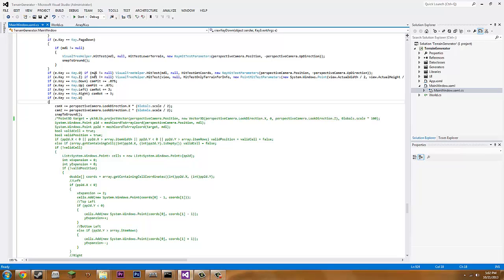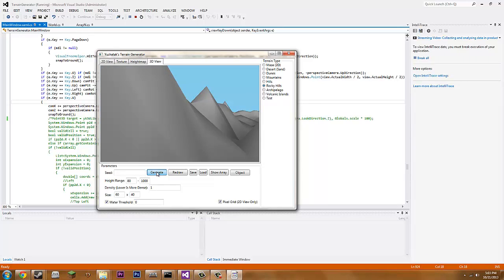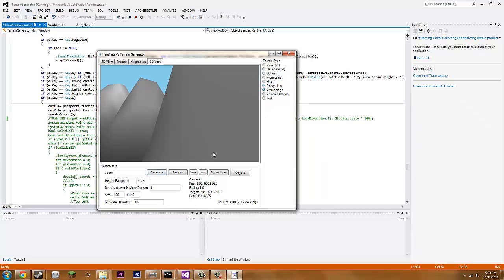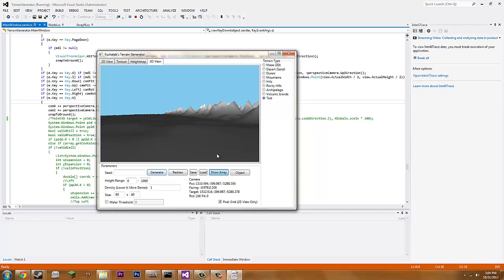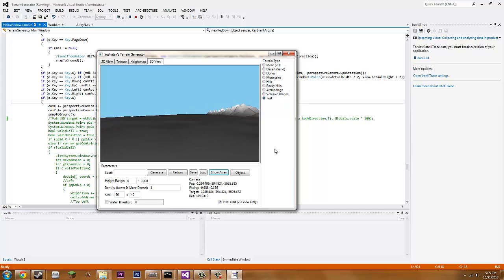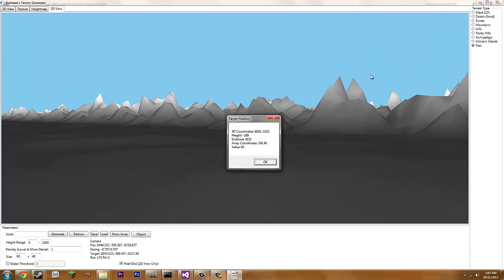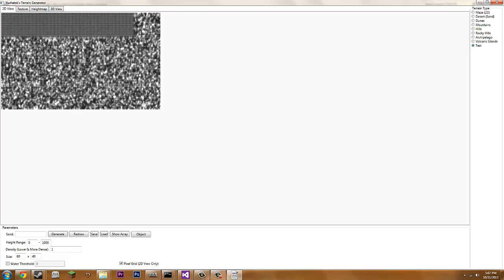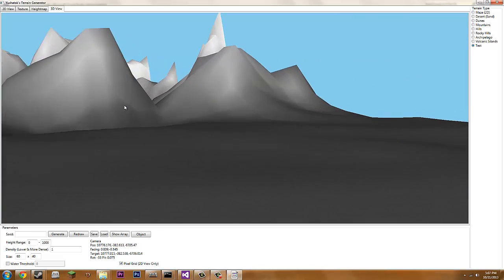Yushatak's Terrain Generator - 001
This video was specifically made to show Garry (gmod, rust, etc.), he liked it but wasn't interested in using it. Figured I'd make it public and show everybody what I'm working on..